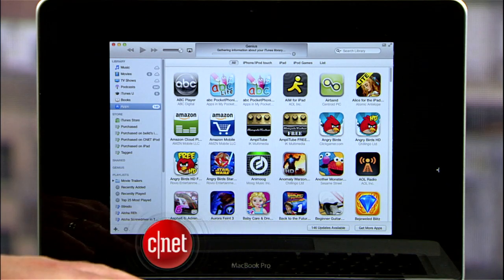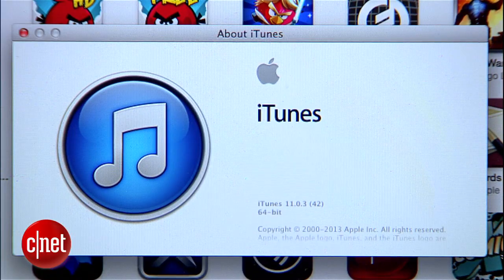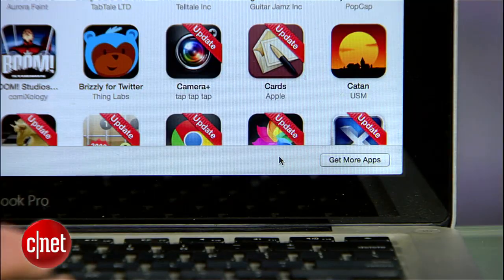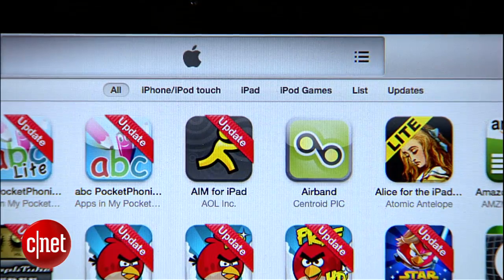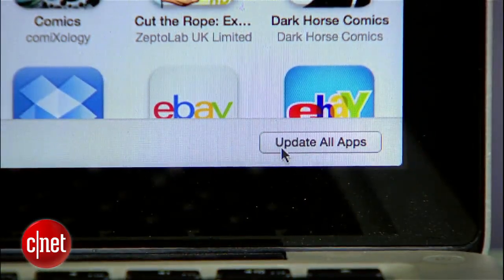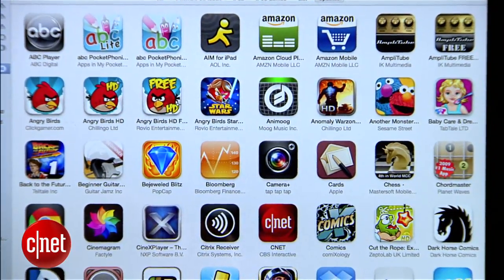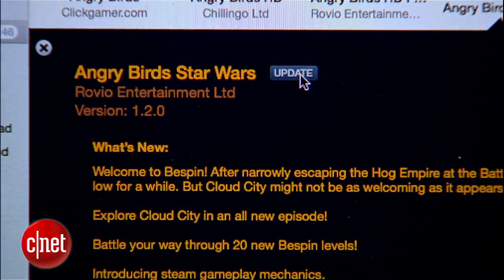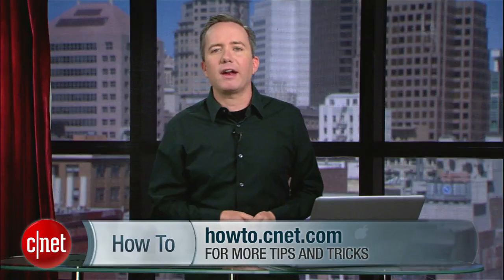CNET How To - Update apps in iTunes 11.0.3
With iTunes 11.0.3, Apple changes the way app updates are handled. CNET's Donald Bell shows you how to update apps using the new software.